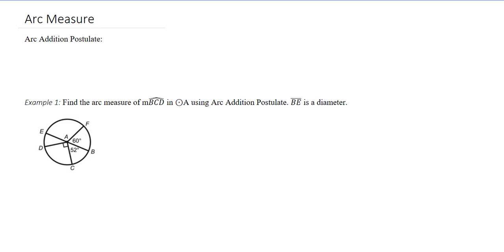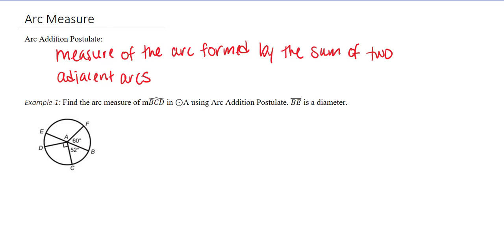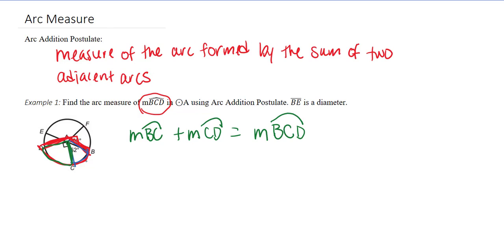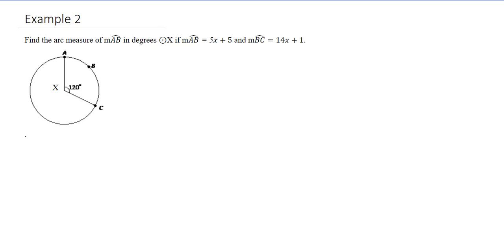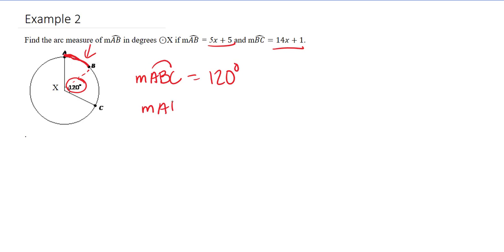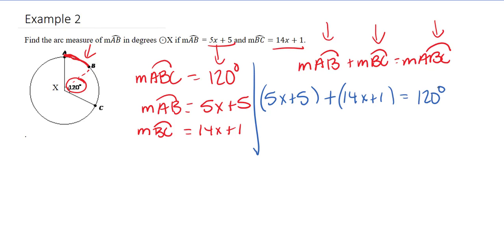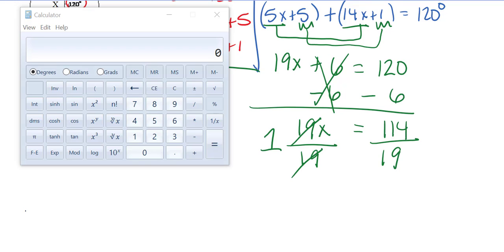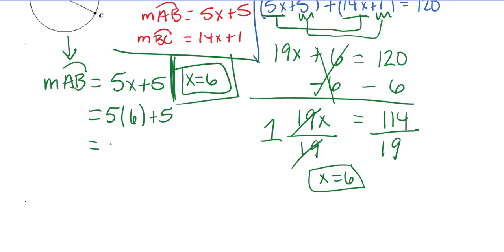Arc Measure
Geometry - Find arc measure.